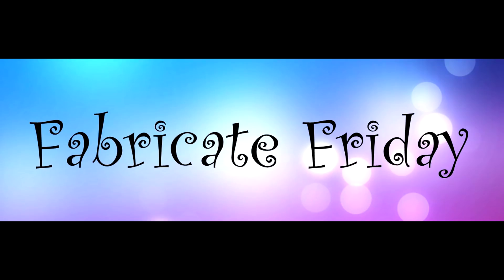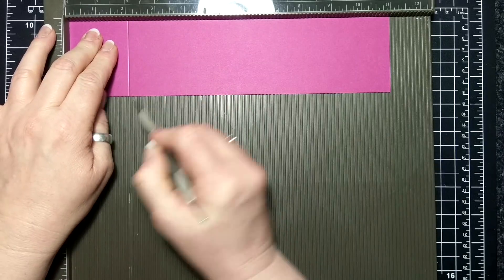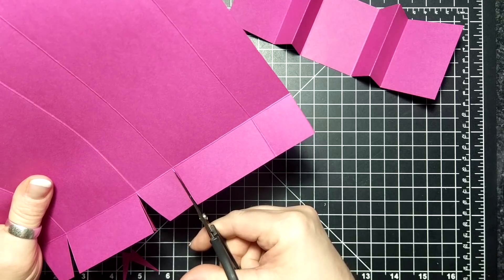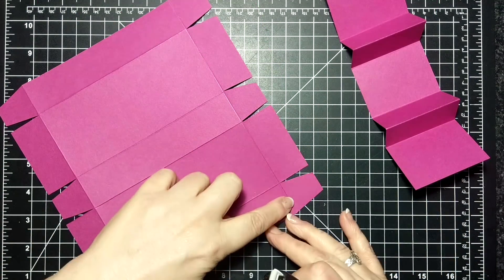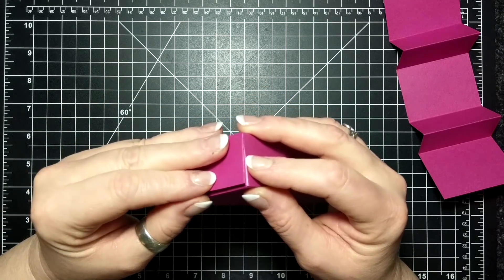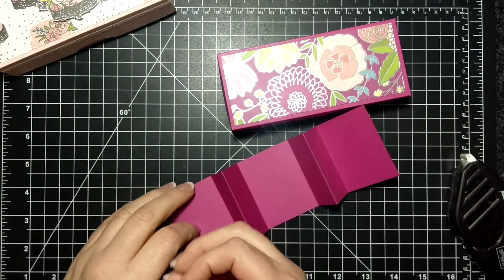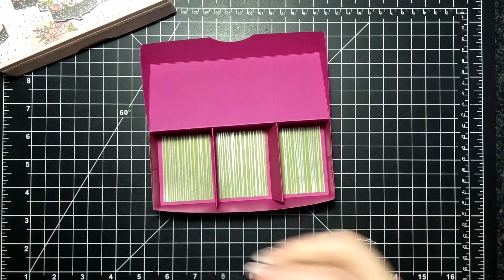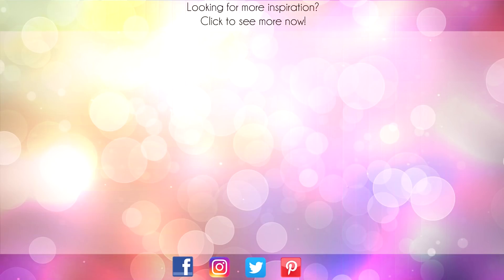Sweet Soiree Divider Box featuring Stampin' Up!® Products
T H I S P R O J E C T D E T A I L S
MUSIC
Nicolai Heidlas